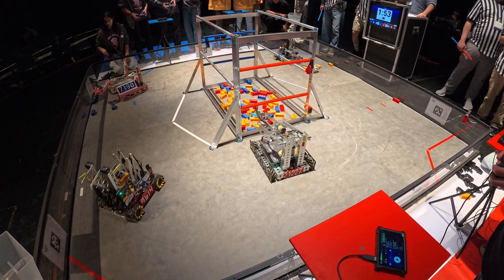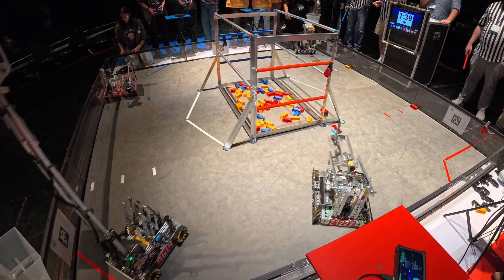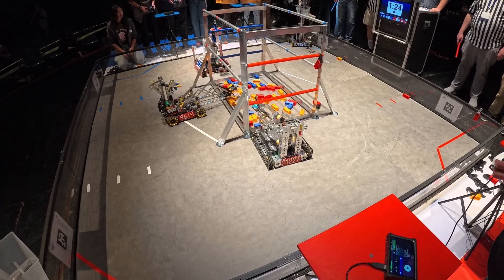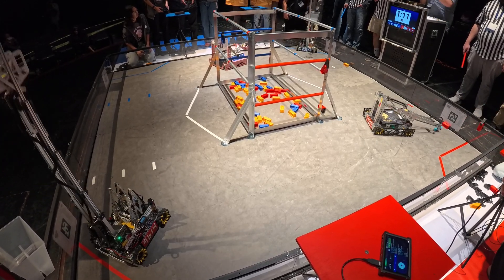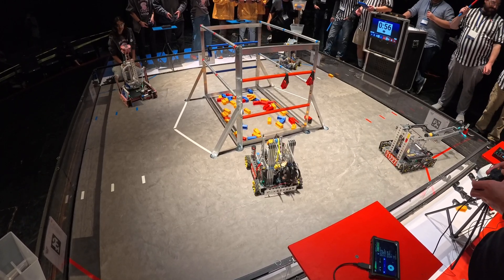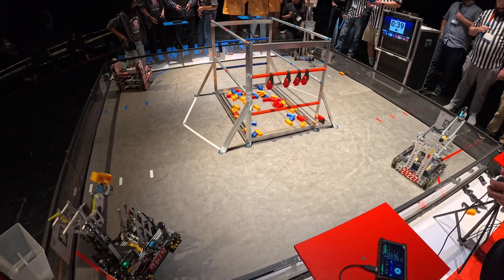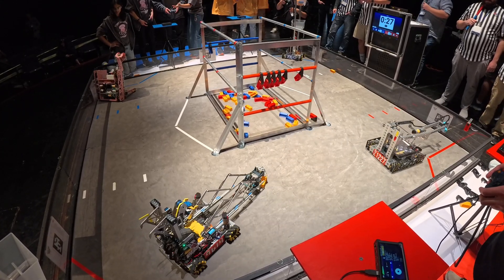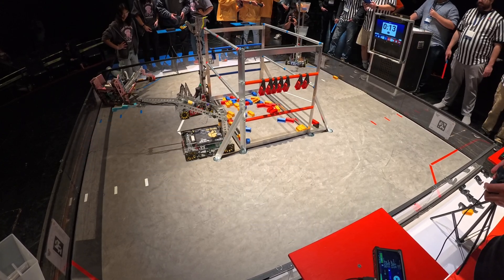M4 @ 2024 FTC INTO THE DEEP Bellarmine Qualifying Tournament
Driver 2 POV
9614 Hyperion
21227 Legend

Auto: 45
Tele: 166
Ascent: 30